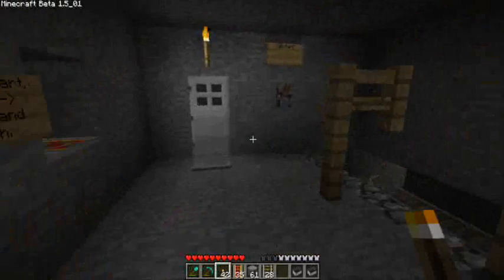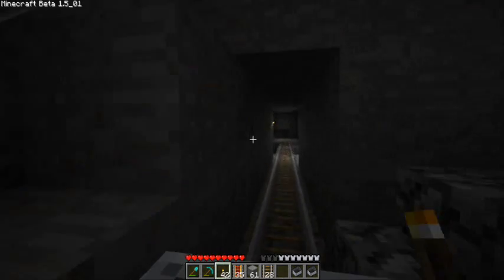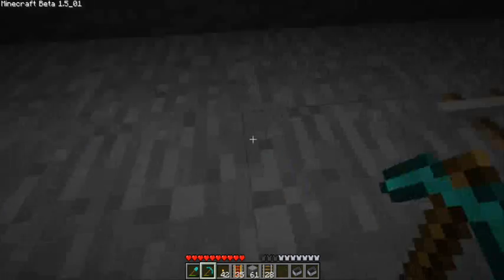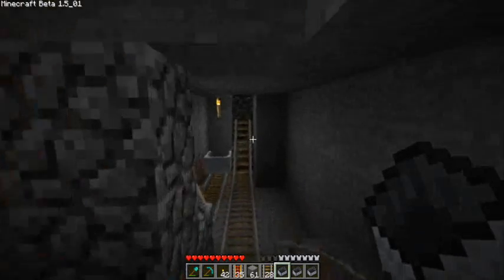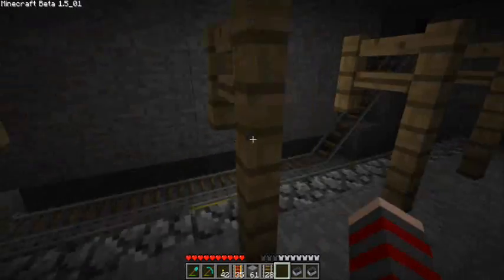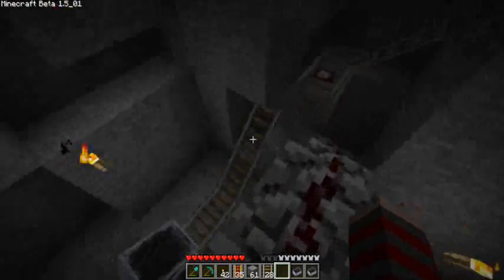Minecraft: TidBits: Episode 6: Subway Station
Hey Guys this took me awhile to figure out. Hope you like =)